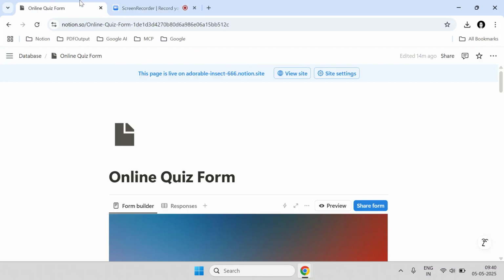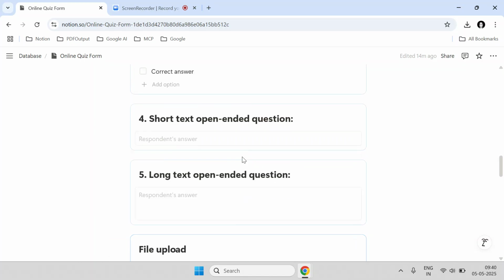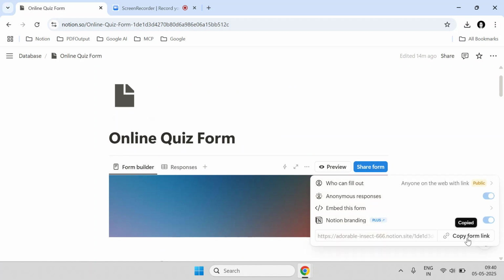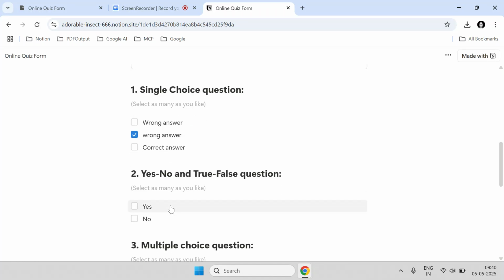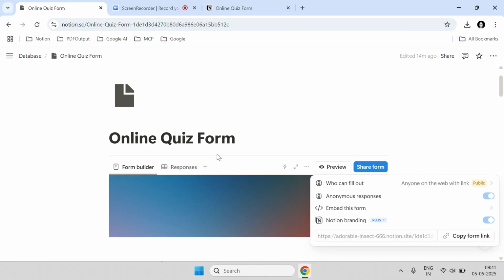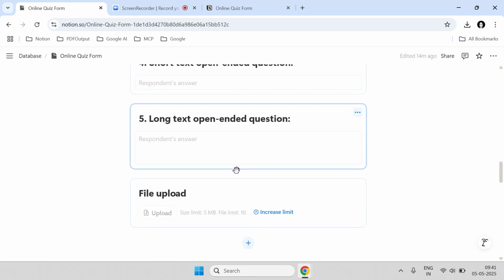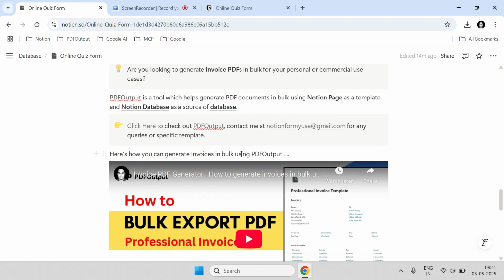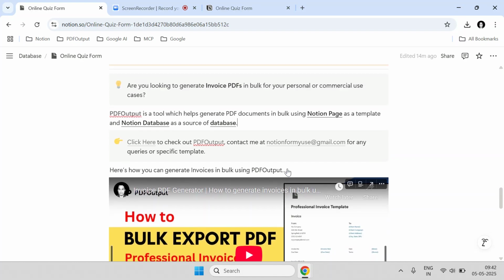Online Quiz Form | How to track online quizzes in a form in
In this video, we talk about how to use online quizzes form in @Notion.